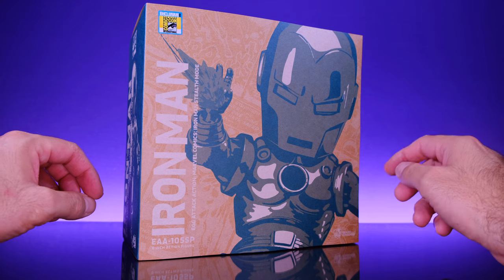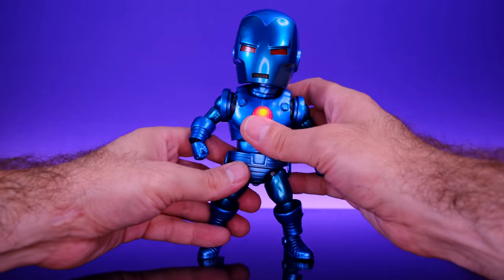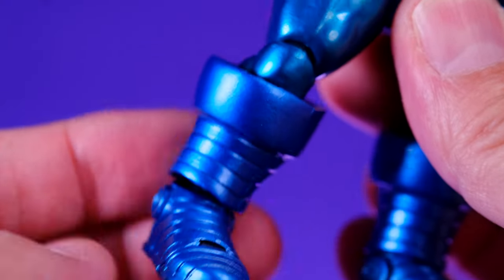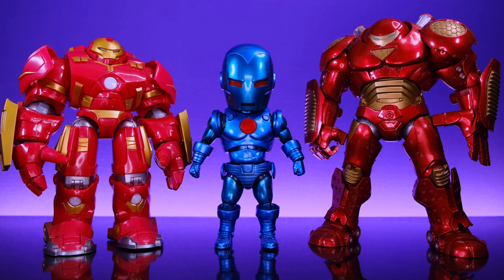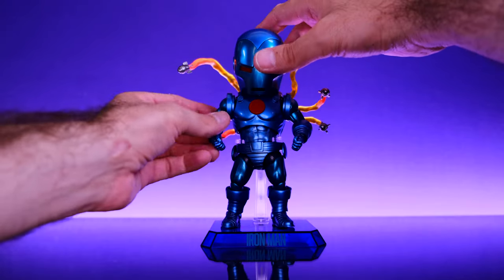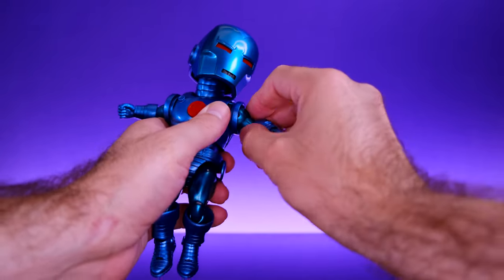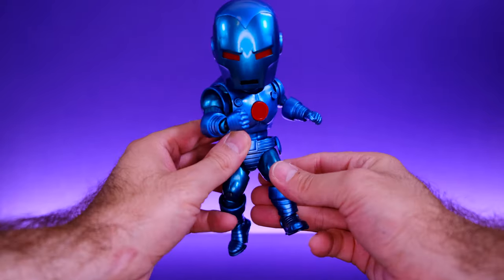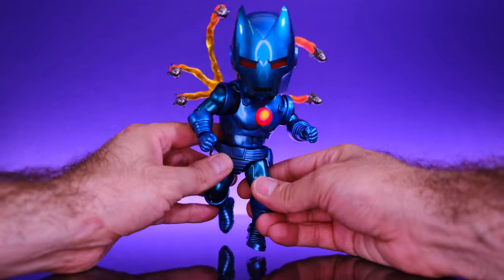SDCC 2022 EXCLUSIVE Beast Kingdom Egg Attack Stealth Suit Iron Man Review/Showcase!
Huge thank you to Beast Kingdom for sending Tony out for me to review!

Peace!